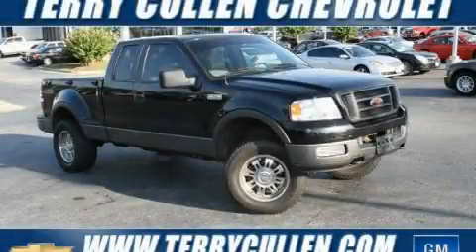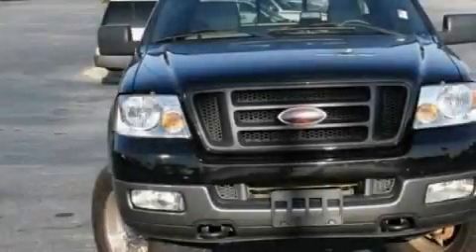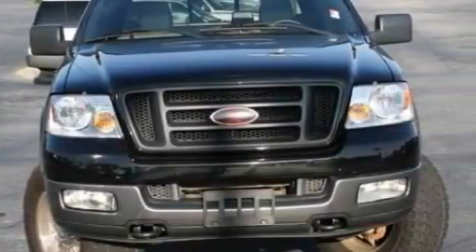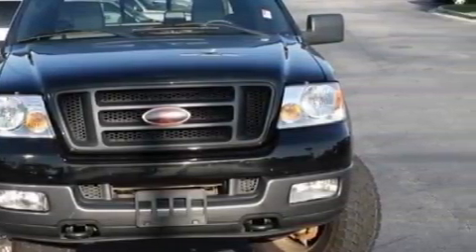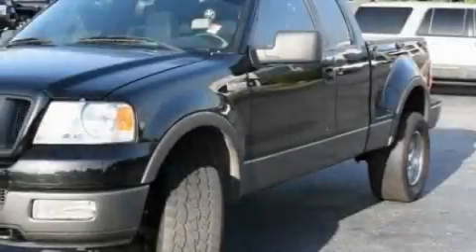2005 Ford F-150 Jonesboro GA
Year: 2005
 Make: Ford
 Model: F-150
 Engine: Gas V8 5.4L/330
 Trans.: Automatic
 Exterior: Black
 Miles: 62,744

 http://

 1250 Battle Creek Rd.

 Preowned 2005 Ford F-150 Jonesboro GA